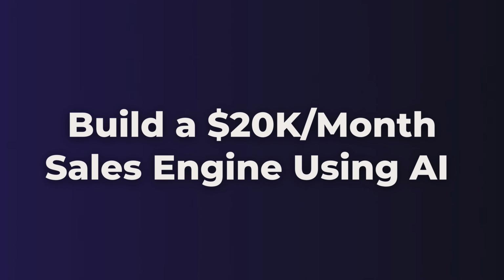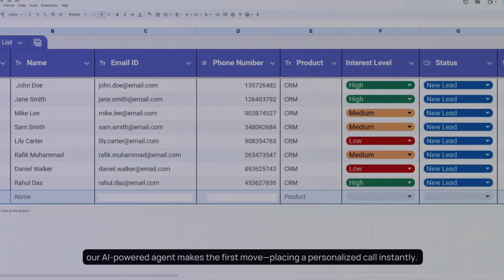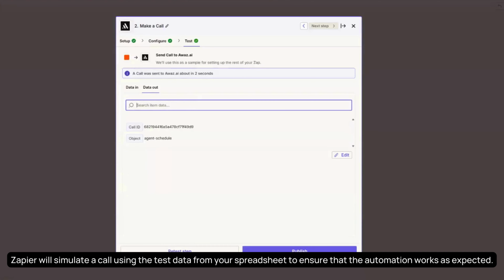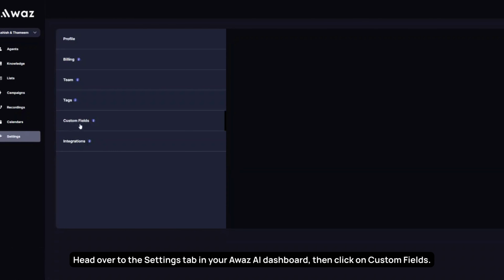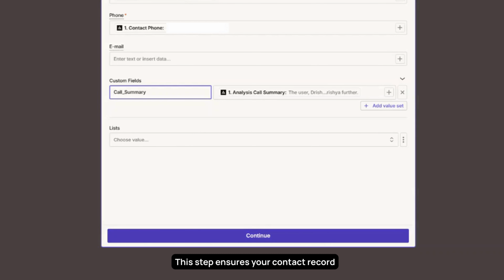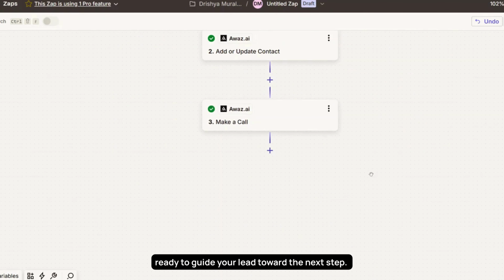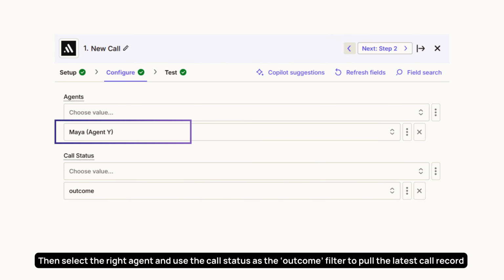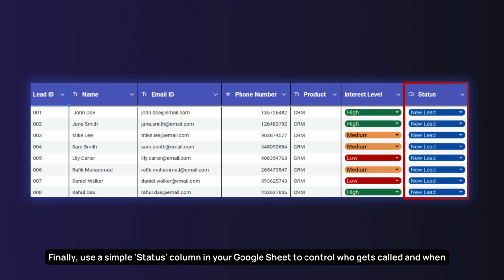This AI Replaces Your $20K/Month Sales Team (Step-by-Step)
Replace human follow-ups with AI agents trained on dynamic data—multiple personalities, custom prompts, and zero burnout.

In this step-by-step build, you’ll use Awaz.ai + Zapier to launch fully automated sales call flows.